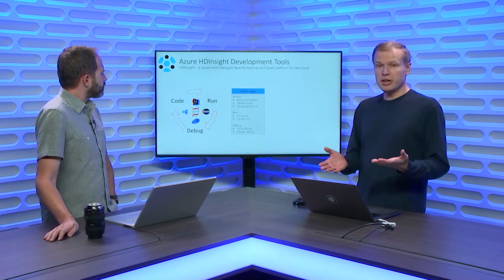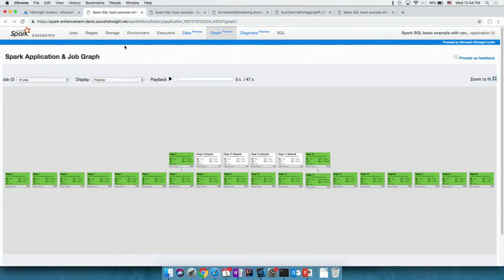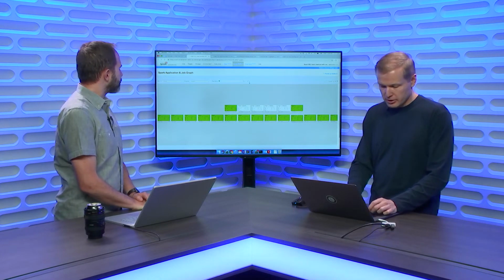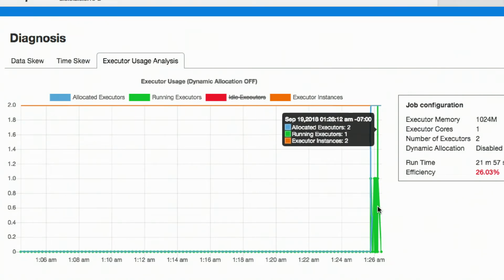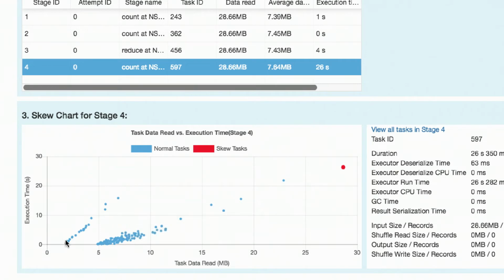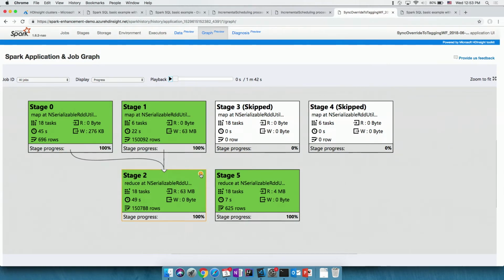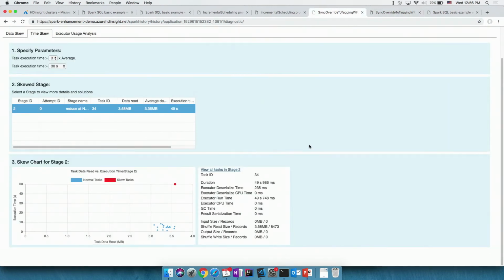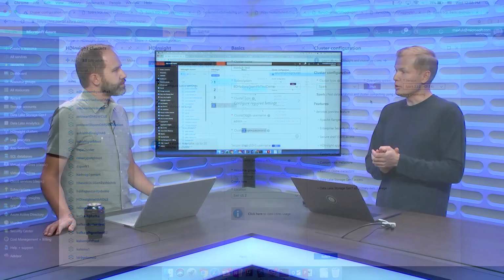Azure HDInsight: New Spark UI extensions for better job performance analysis | Azure Friday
Maxim Lukiyanov and Scott Hanselman discuss intricate ways in which Apache Spark jobs can fail in production and how new diagnostics tools, now available in Azure HDInsight, visualize these problems in a new intuitive way and help discover and understand them from the first glance.
[04:13] Demo Start

Spark Debugging and Diagnostics Toolset for Azure HDInsight (blog post)